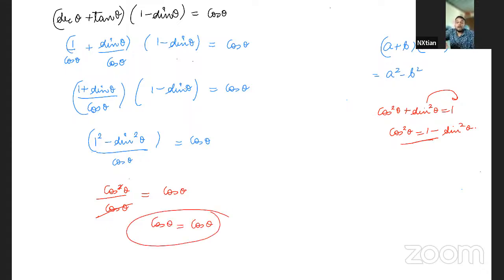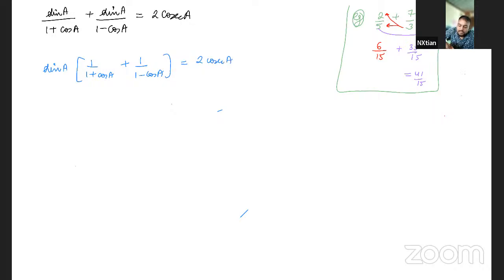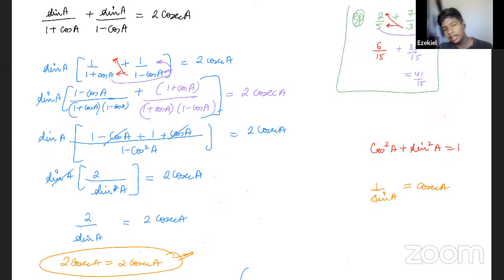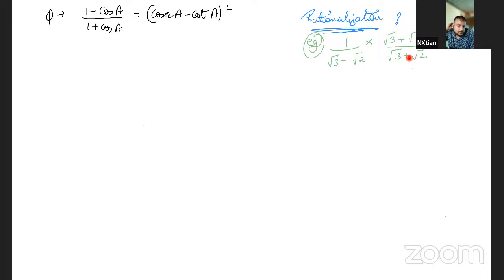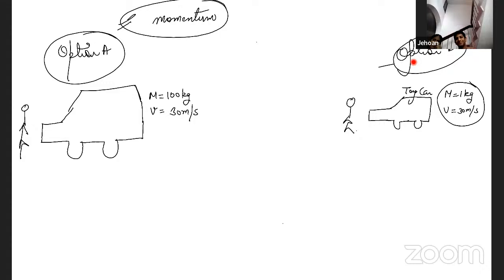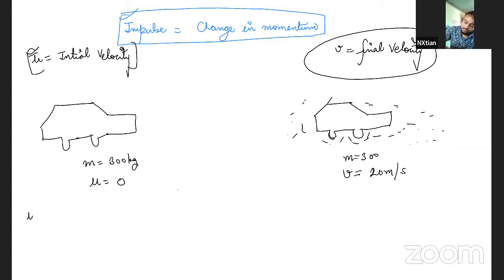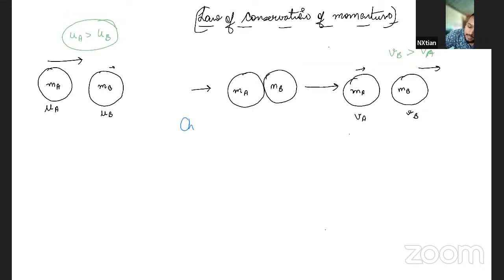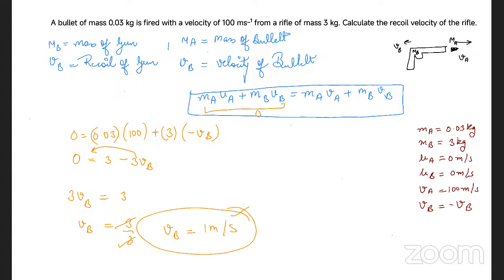Zoom Classes Online